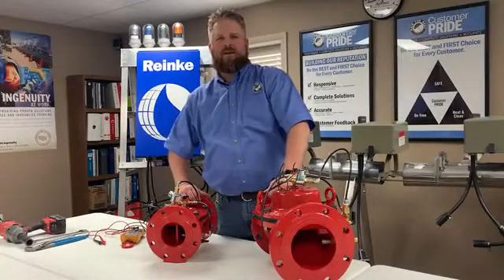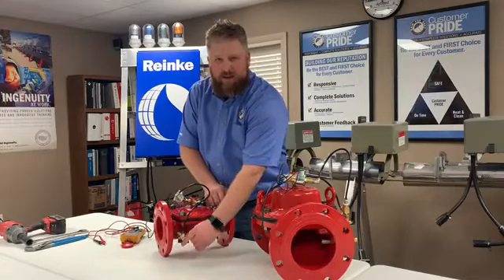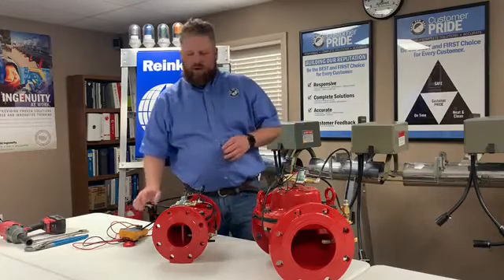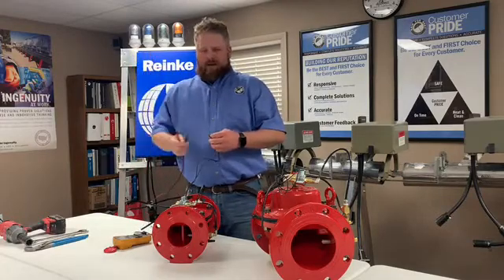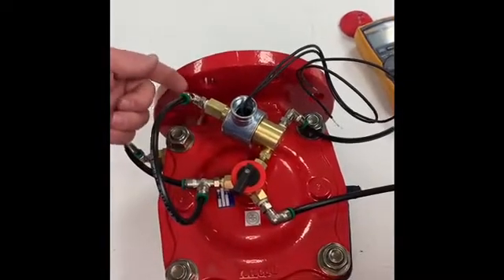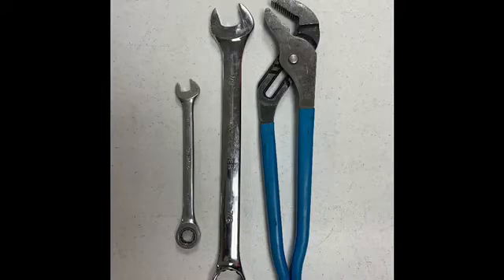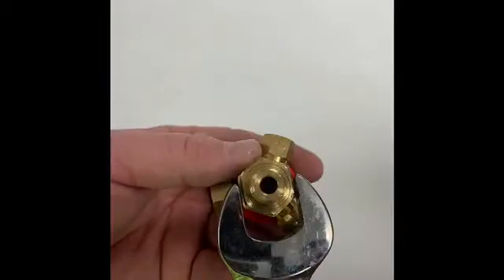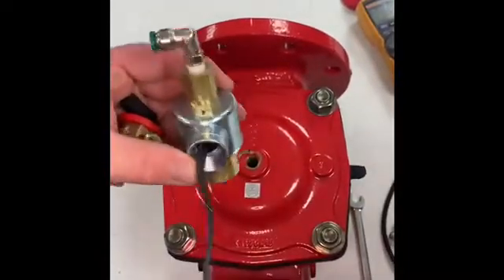Electric Valve Troubleshooting - How to Change Out a Skinner Valve - Reinke Pivots by Rain for Rent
Welcome to another edition of Tech Talk, I am Aaron, your local Reinke serviceman with Rain for Rent. Today, we're going to be covering our electric valves, and they range from anywhere from 4 to 6 to 8. That's generally what we use for irrigation purposes.
Today, what I want to cover is how to diagnose a problem with the skinner valve or the solenoid that controls this electric valve through the auto switch of your pivot.To begin with, I want just to do a quick overlook to you, just want to make sure when you're looking at your electric valve, there's nothing out of whack. You have no cracks in the bonnet here, no cracks in the iron. All of our brass fittings are correct. It's plumbed in correctly because a lot of people have some problems at the first of season and say that their electric valve is not working but they forget that there is a brass valve here on the inlet side that needs to be turned open in order for this to correctly work. Now, once you've gotten that open and you know that you have water flowing in here. And it's still not working correctly off of your pivot panel, we want to take a look and diagnose if it's the skinner valve on here. The skinner is just a normally open, normally closed contact that runs through the switch of the electric valve. It is electronically controlled, usually by your pivot point — can be other means as well. In order to be able to diagnose that, what you will need is a multimeter. We recommend a class to be better multimeter because you will be working with 480 volts possibility inside of your panel here. It should be 120 volts that controls the skinner valve. And before we take the steps to test this, we do recommend that you lock and tag out your system to make sure that there is no electricity or any potential current that can come into your electric valve. So make sure that you're safe first. Once you got to that point. And you've got your skinner valve isolated so that there's no current electricity coming to it, we're going to go ahead and take our multimeter. All of them have generally the same types of functions. We're going to move it to ohms and that will allow us to be able to read the ohms on the skinner valve. Generally, the skinner valve is right around 180 to, down to 168 ohms, anything below 165 generally is saying that we have a problem with that skinner valve and it needs to be replaced. What you do with your leads, you'll have one red, one black. It does not matter which side you put it on, just put one lead to each wire, make sure they're separated, and then you want to read out the ohm reading on your multimeter. This solenoid is showing at 182 arms. So this is a good, new solenoid. If it showed below 165 at that point, we would want to go ahead and change out the electric solenoid on this valve. OK, we have our electric valve here. As you can see here, the hoses are going from the inlet brass valve here. This is just a simple ball valve — open and close. From here, it's going to tee into our selector switch, which is in auto closed or open position. It'll tee from there into the top of the solenoid to the skinner valve and this will be your inlet water and then it'll work through there. And then control this auto side through this brass fitting here. In order to take this off, first of all, you want to take notice of your hoses. You want to make sure that they see how they're hooked up. So they can put them back correctly. If you need to, you can take a picture of them with your cell phone to be able to put them back in the right position. In order to this, you're just going to push in on the hose, push in on the green tab on this quick connect. And it'll pull out and you'll do the same thing here. And isolate that. Generally, what I like to do is I like to take out all these extra green hoses. So they don't get in the way of what we're doing. The tools that will need to have with us to accomplish this are going to be a 7/16 end wrench, a 7/8 inch end wrench and possibly a pair of channel locks. What I like to do to make this as easy as possible is I like take off all of these extra fittings first to get them out of the way. Make it so they don't break and we can reuse them again and cut down the cost of changing this out. It is a little bit of cumbersome to get this brass valve off and you have to be super careful because it's brass is a little bit fragile and can strip and break off, especially in the first of spring after it's been frozen all winter long. Make sure you keep track of all those fittings. You don't want to have to go buy new ones because they are not cheap. Once I got all those fittings off, we're going to use the 7/8 end wrench to be able to grab at the base of the selector switch. So that you're not getting on to these upper brass fitting that could break off while you're taking it or you're disassembling it...